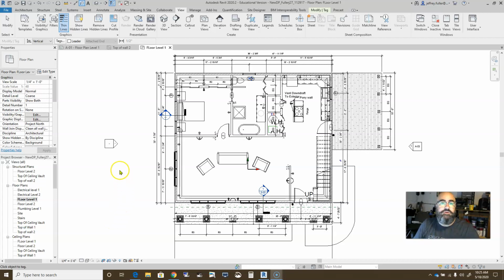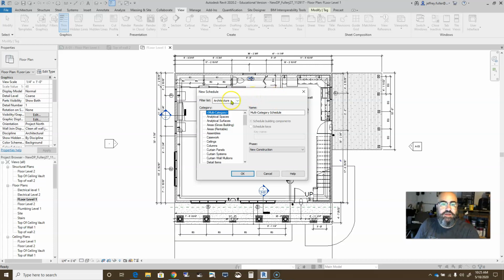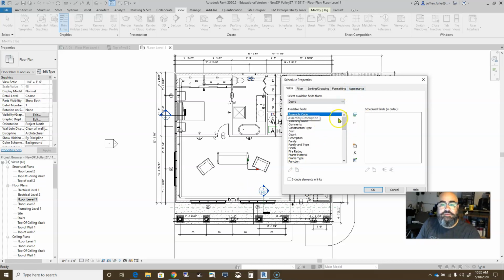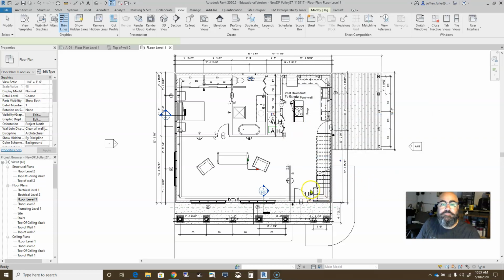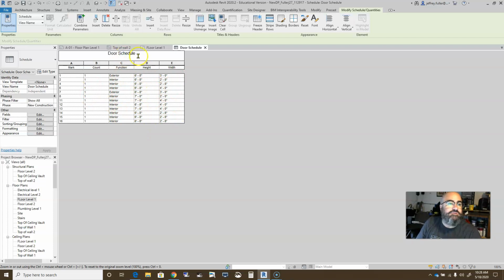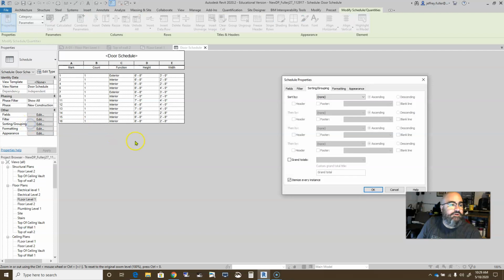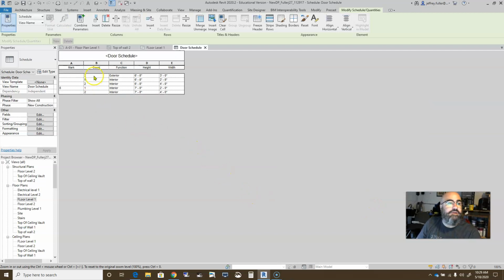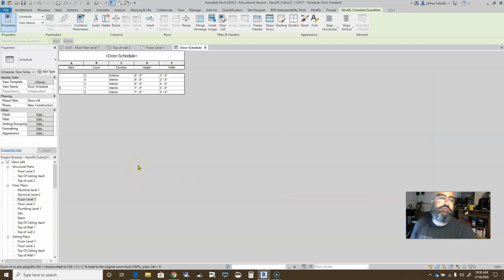Revit 2020 31 Create and Modify Schedules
Revit Certification Tutorials for high school students